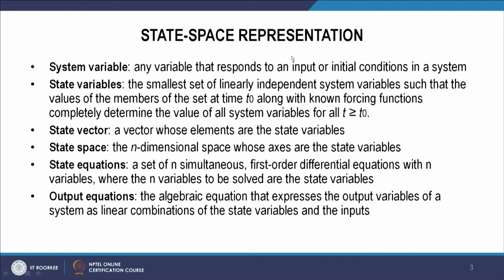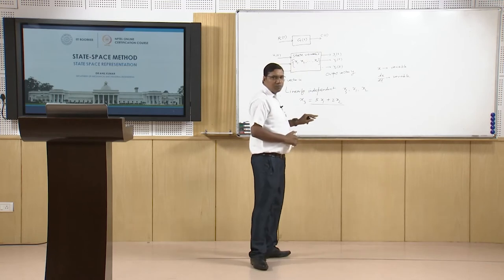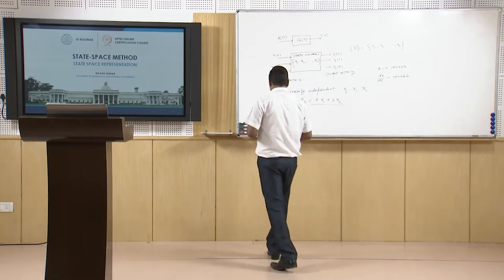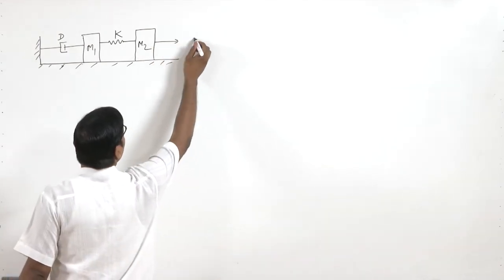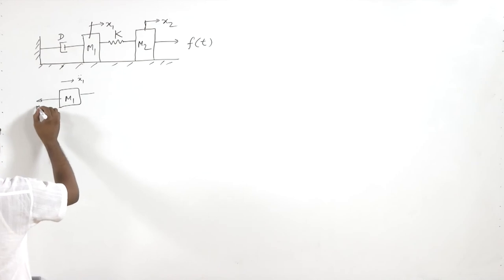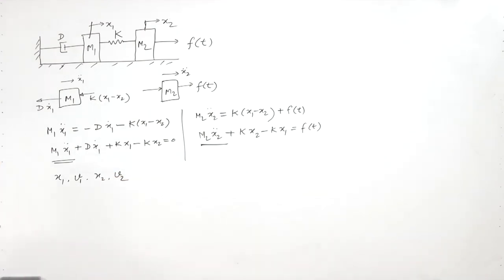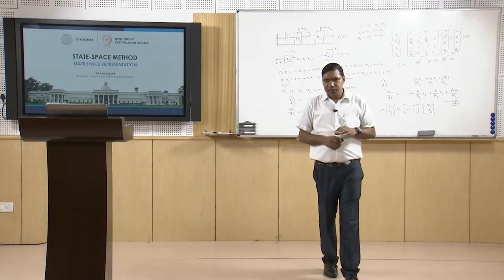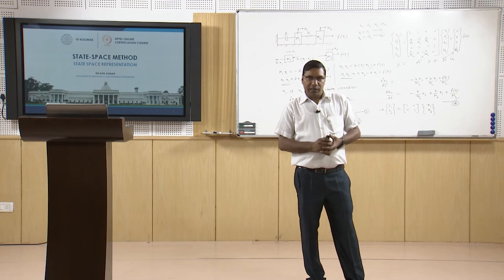Lecture 31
This lecture discusses the technique of state space representation with the help of illustrative examples.